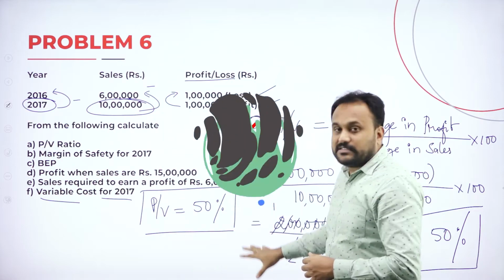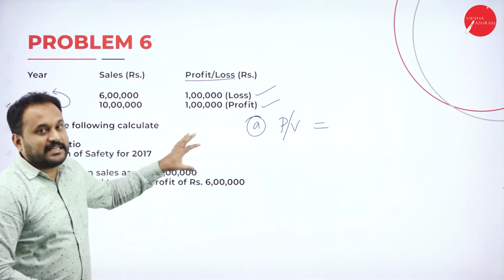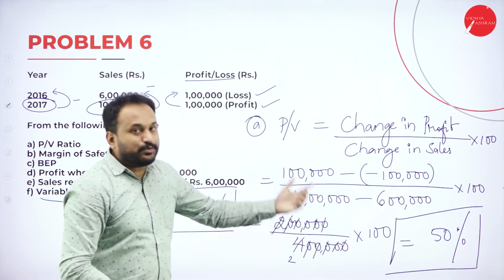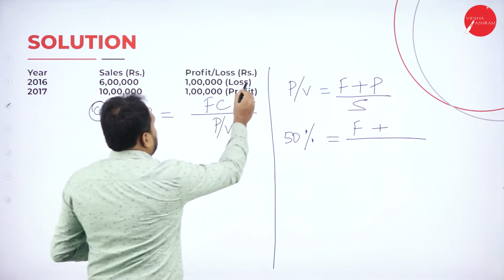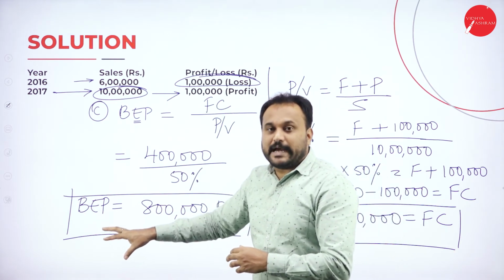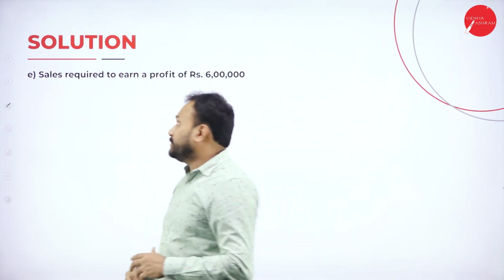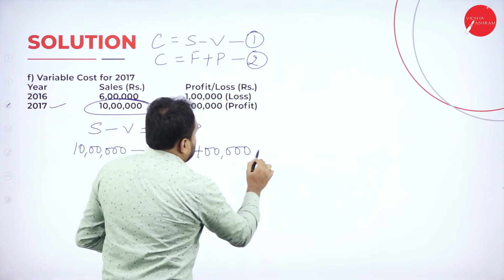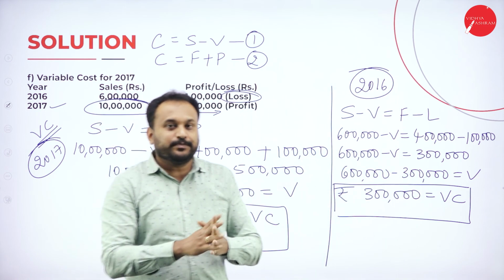DAY 21 | MANAGEMENT ACCOUNTING | IV SEM | B.B.A | MARGINAL COSTING | L6